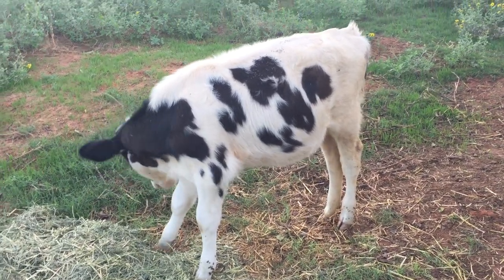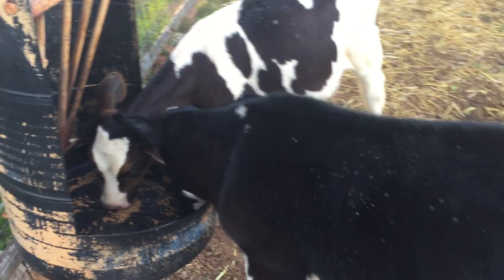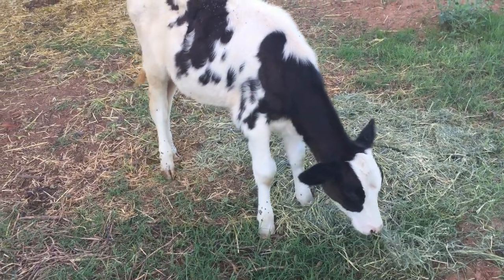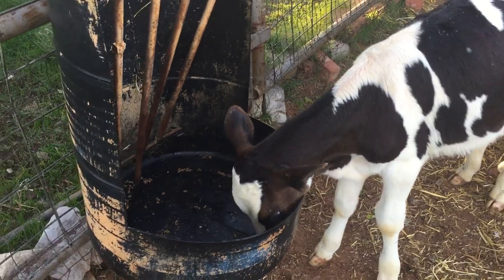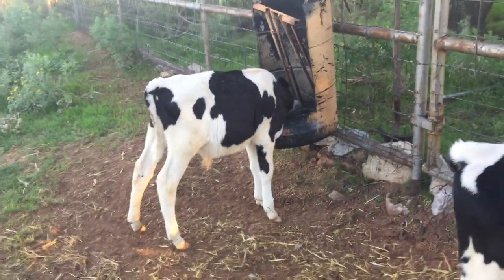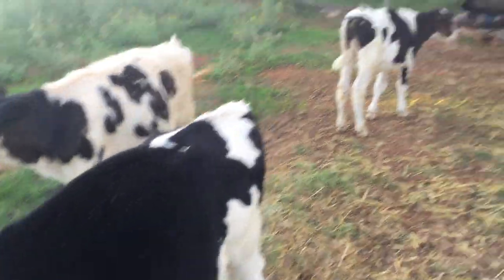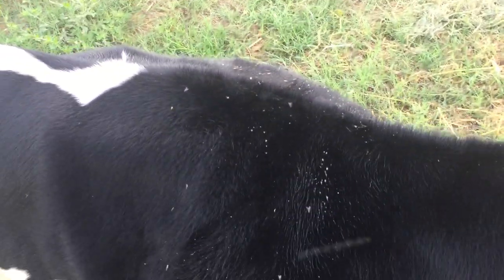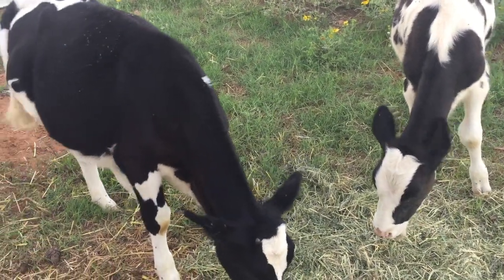Introduction to our Holsteins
This is our first video on our Holstein journey!! We will document our lives with the cows as we grow the herd and try our best to raise happy, healthy cattle.